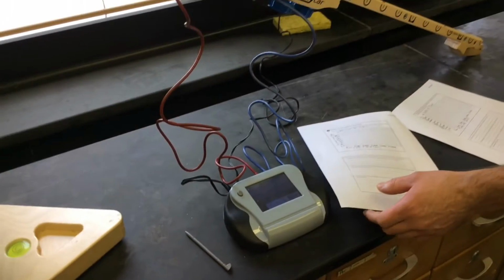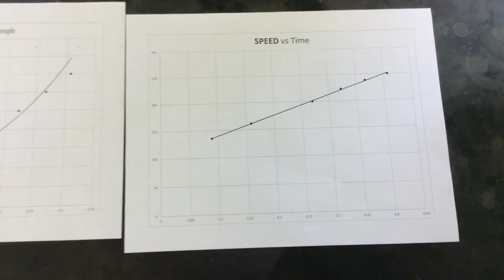Lab 4B - Acceleration - Pre-Lab